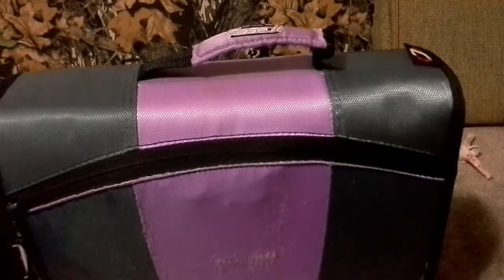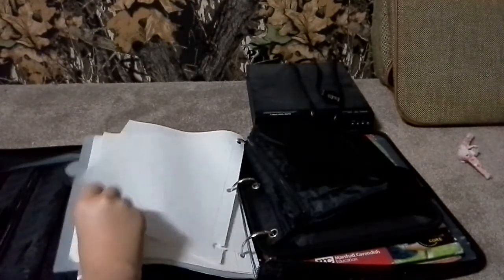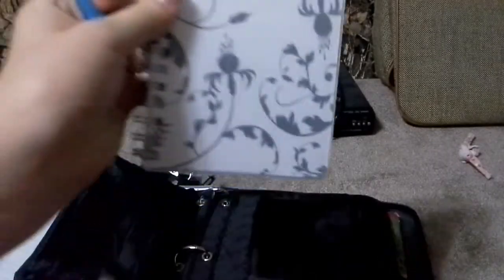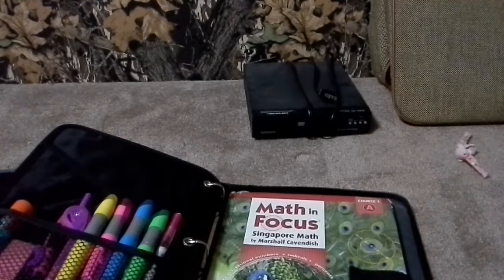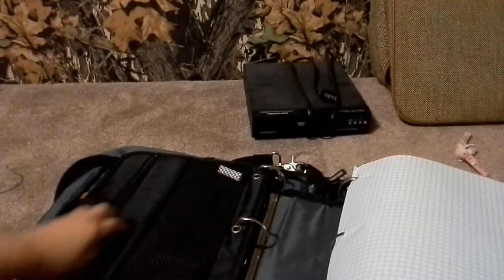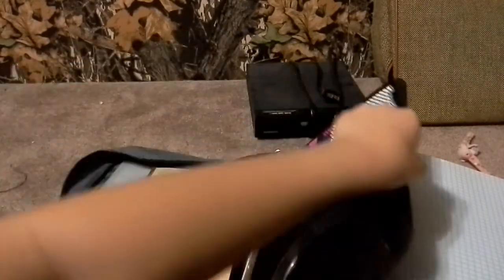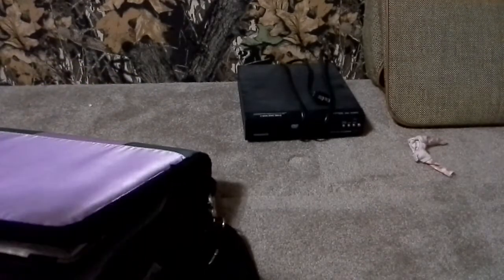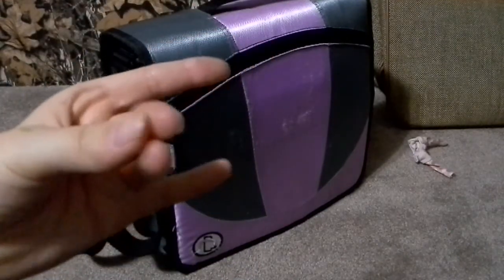Whats in my backpack/binder